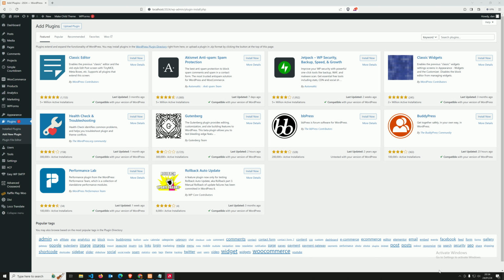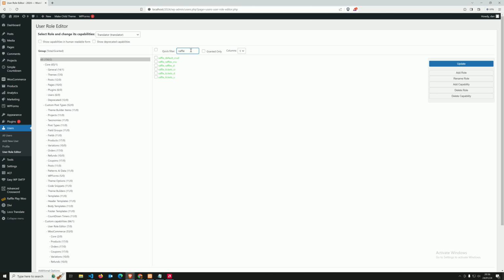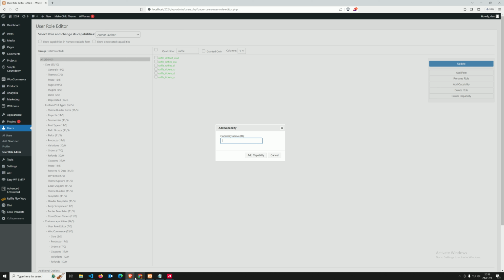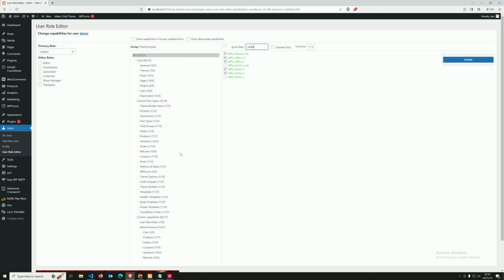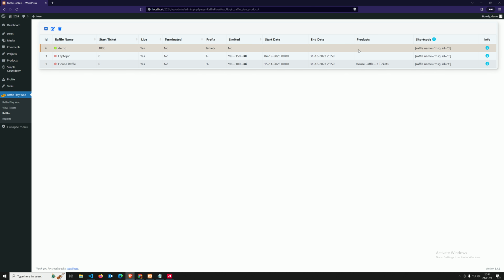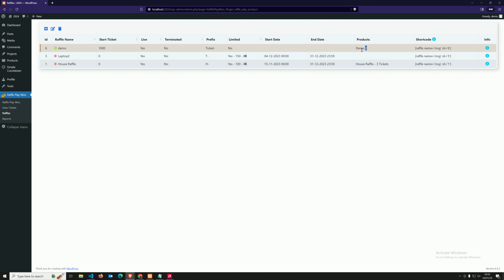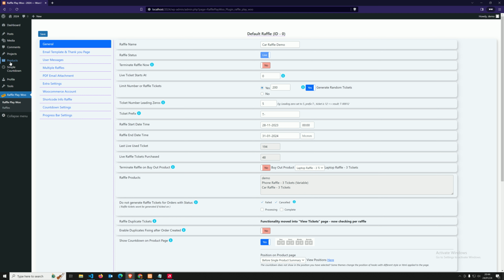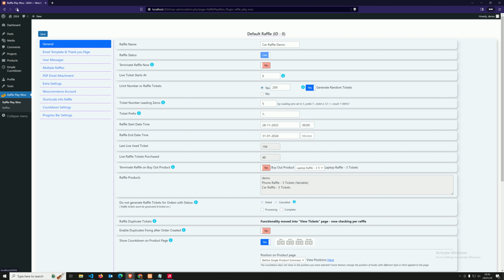Raffle Play Woo Premium - Delegate User Access to Certain Pages in the Plugin.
Wordpress - Raffle Play Woo Plugin Premium
Delegate access to specific users. This feature is only available in the premium version.
Watch this video if you want to give a person access to create raffles and have access only to the raffles page without viewing the tickets page or reports.

Once you finish creating and assigning the capabilities, you can disable the plugin.

Raffle Play Woo is a wordpress plugin that lets you manage, generate and customize raffles.
It comes with a free version, and one premium.